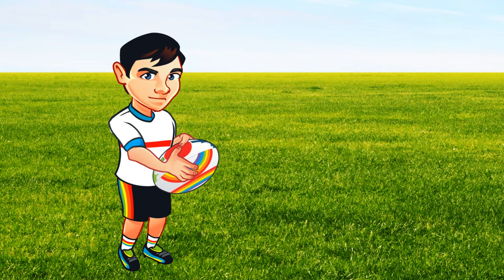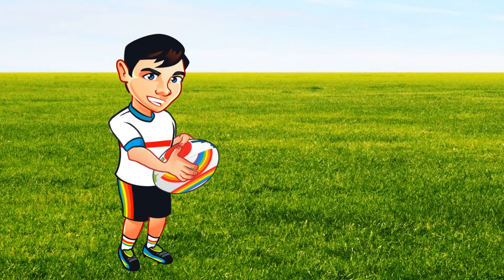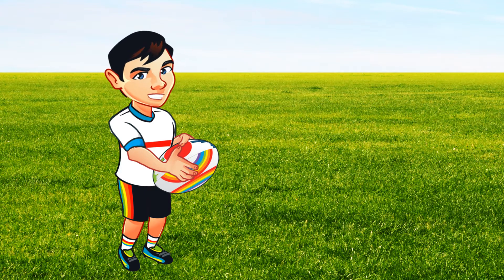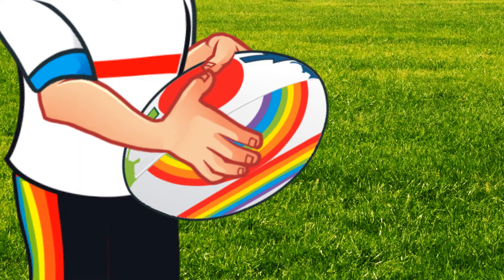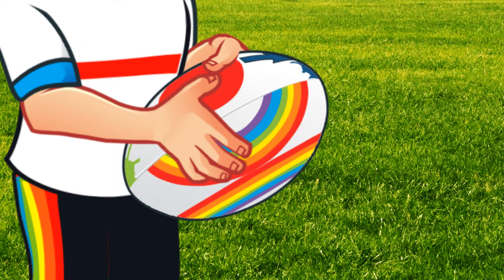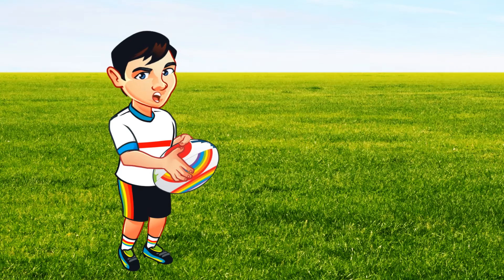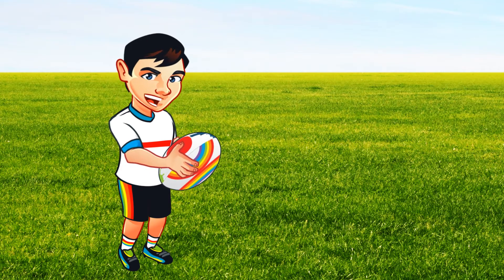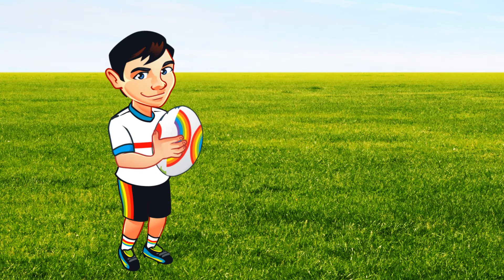How to Hold a Rugby Ball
Watch Kit show you how to hold a rugby ball. See how easy it can be done with the Tomahawk Ball.